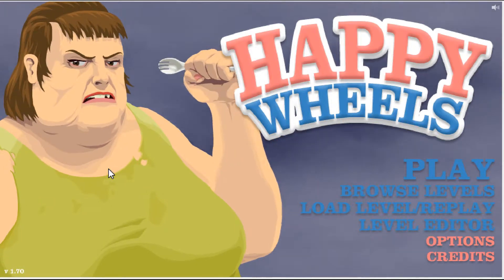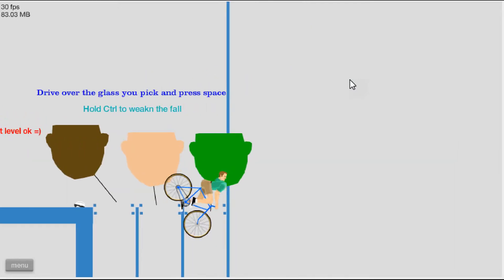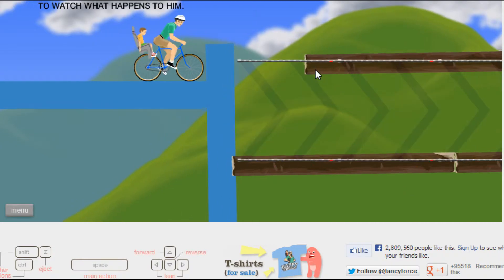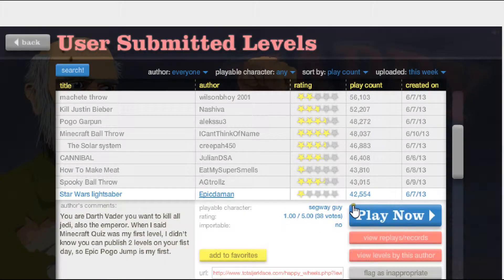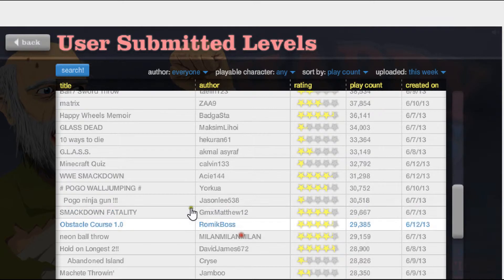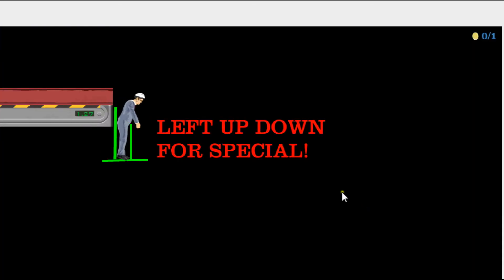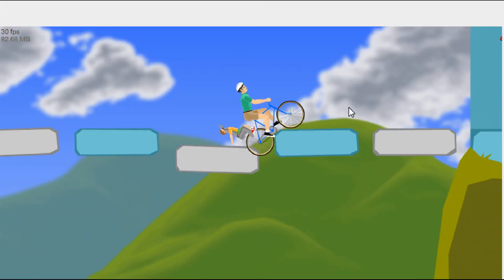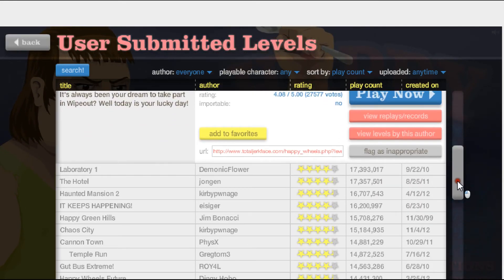Happy wheels 2!-gamekid16